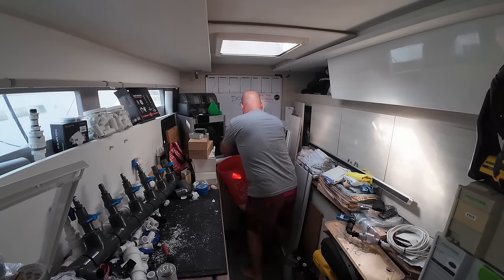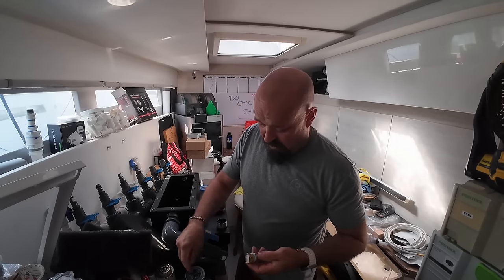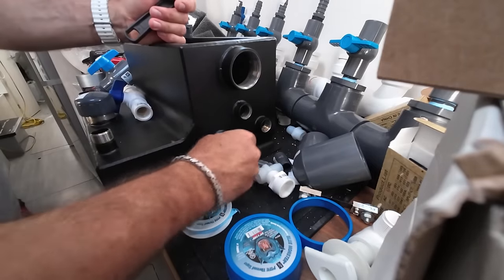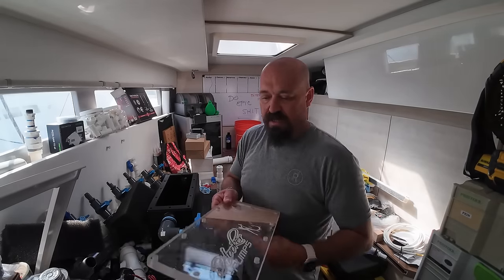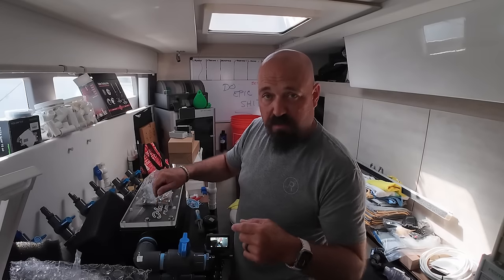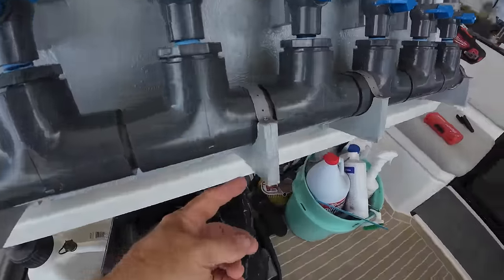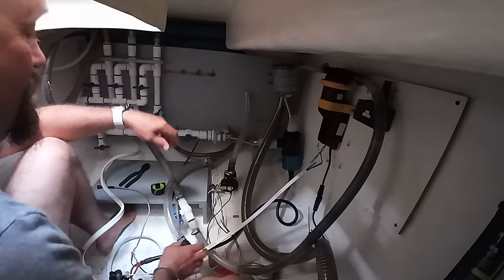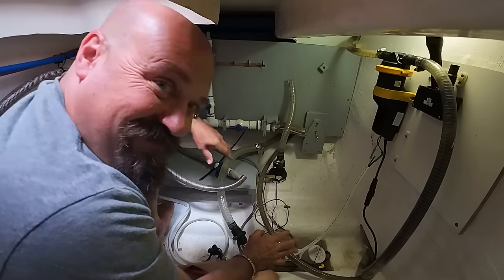Plenty of HEAD// One pump AirCon. - Episode165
This week the NEW sea chest and our Hooker Pump gets installed to feed our new airc onditioning manifold.  This equipment from Hooker Pumps brings this system to a new level.  Robust, safe and MAN can that thing pump!

AMAZING Tech and AMAZING Performance out of this gear from Hooker!
10/10 Absolutely Recommend!!
Check them out
Hooker Pumps